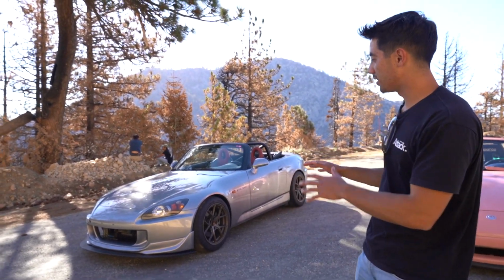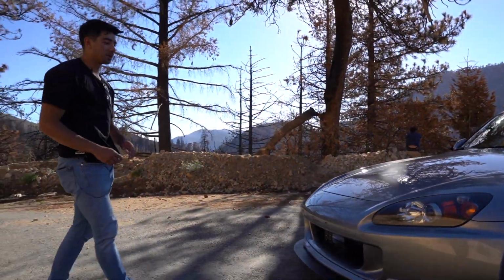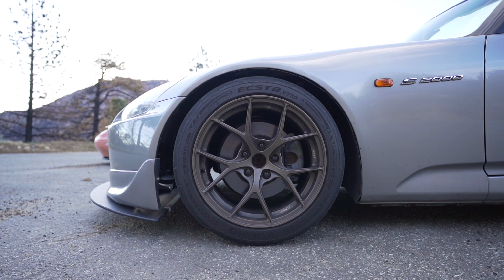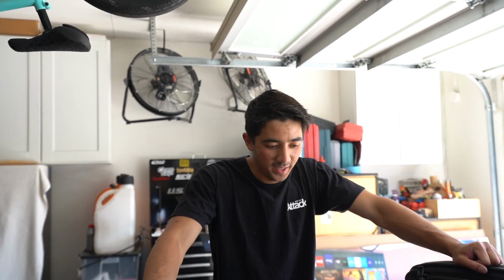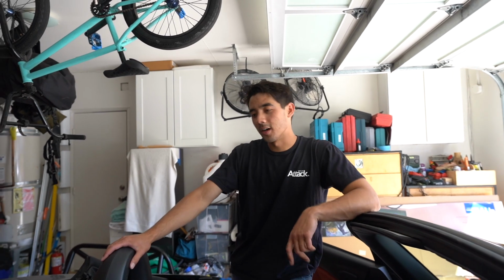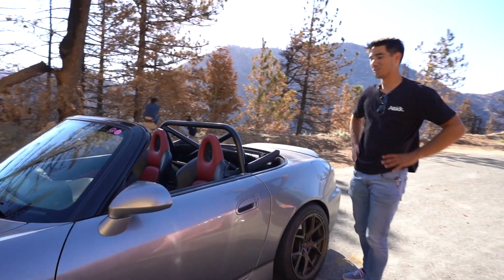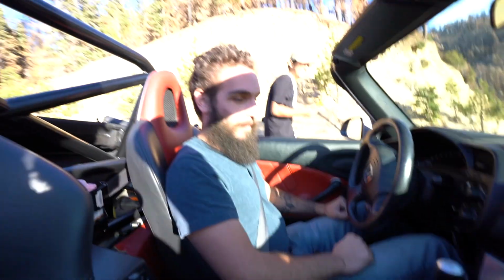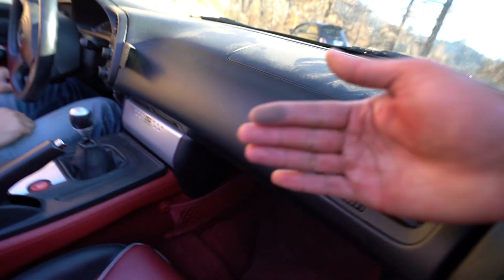My S2000 Time Attack Build - Episode 3